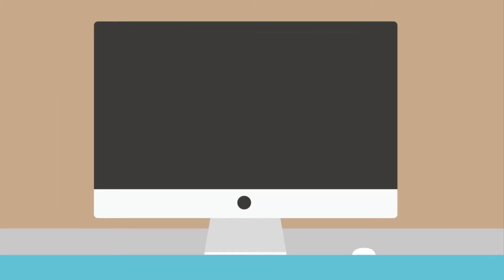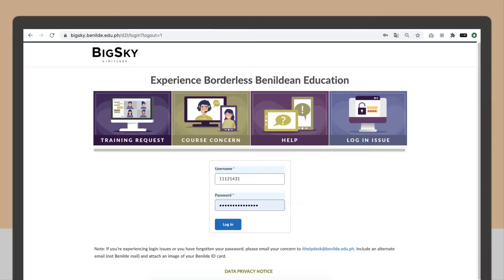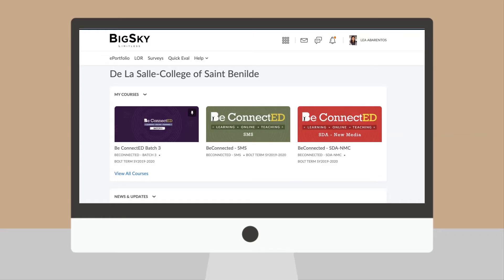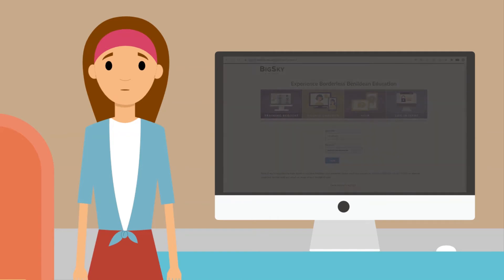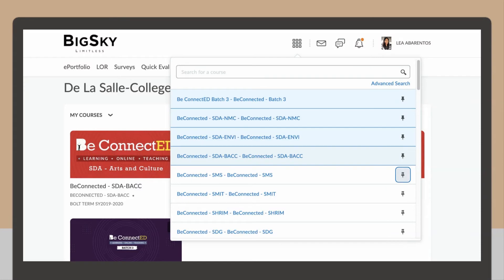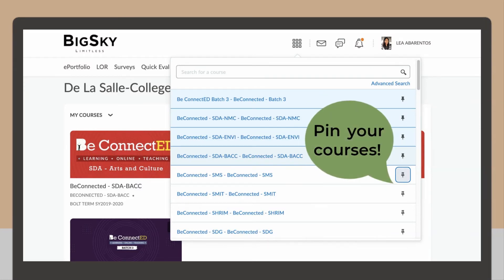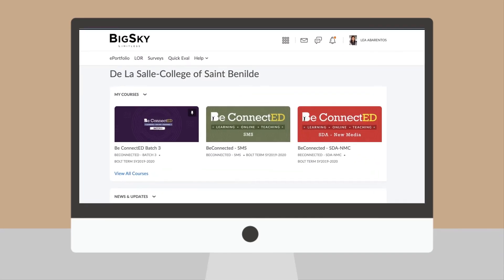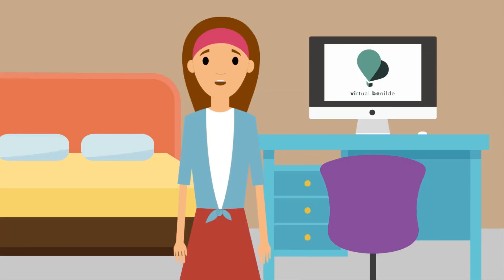Getting Started with BigSky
This video is mainly for students but the processes are the same for everyone. It teaches the BigSky URL, how to login, search, pin, and how to contact Bigsky support. We have a similar video here that shows actual screenshots